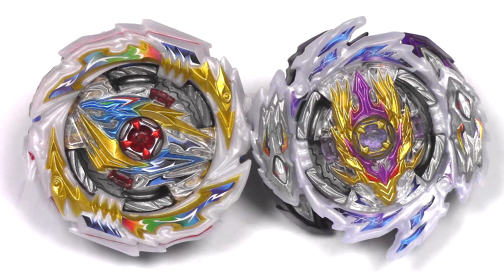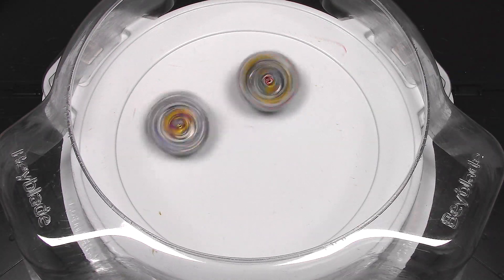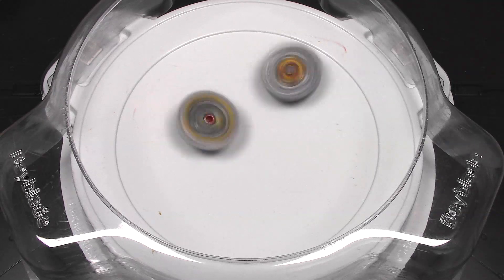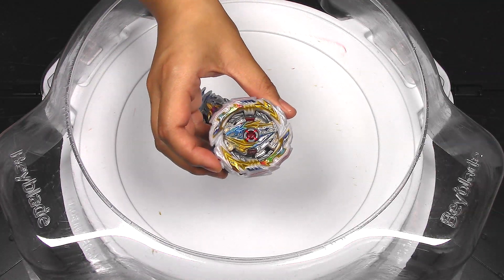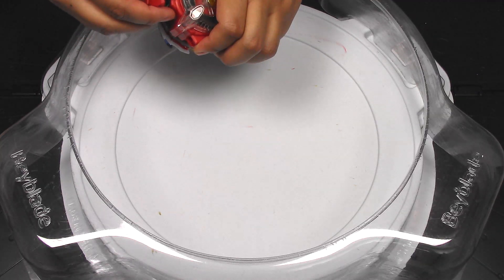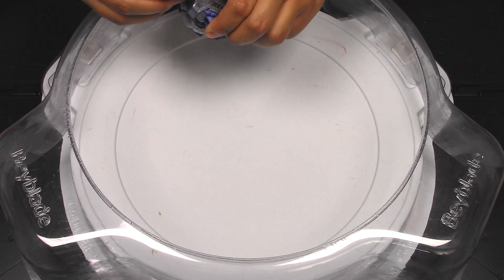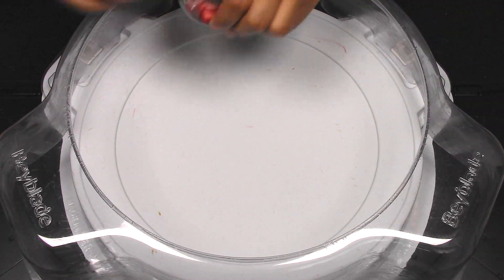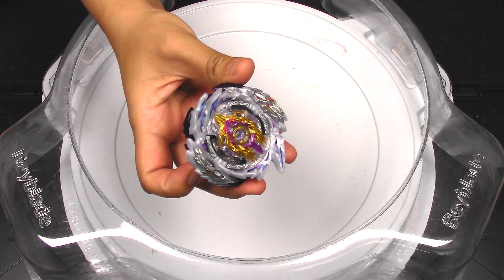SPARKING BATTLE: TEMPEST DRAGON vs RAGE LONGINUS!! Beyblade Burst Superking ベイブレードバースト超王